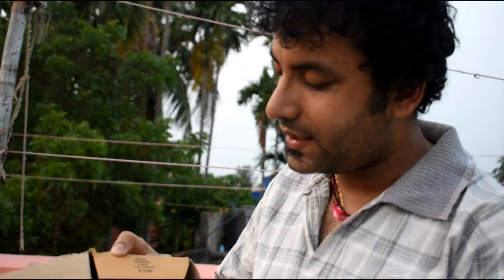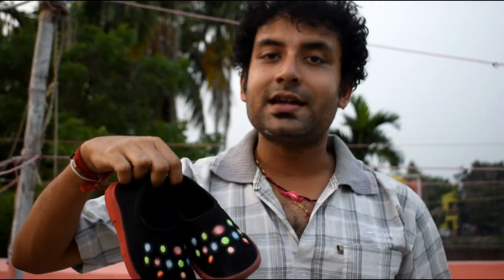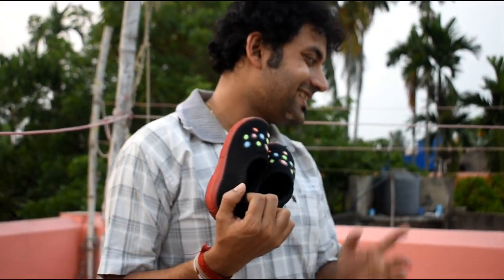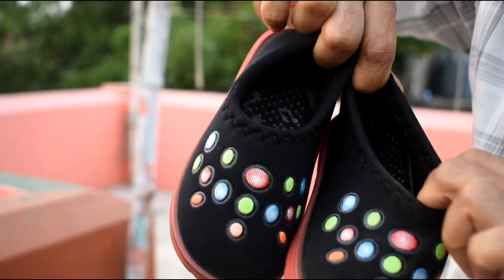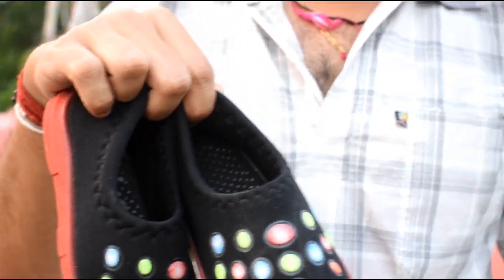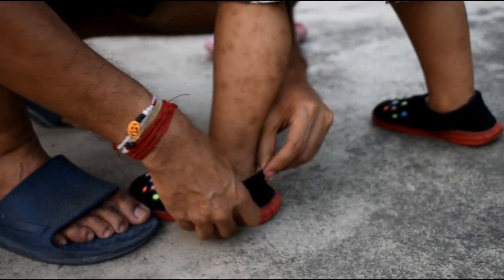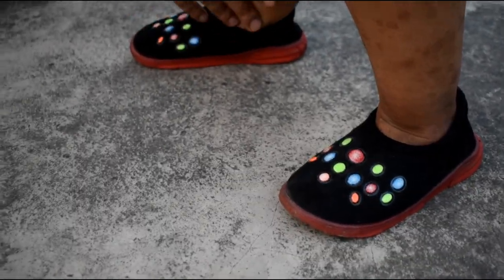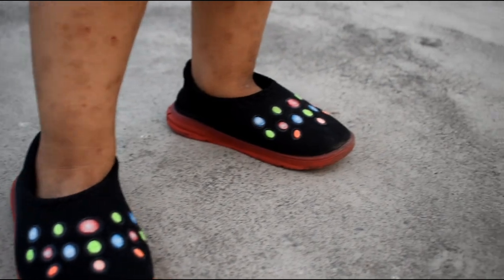Baby Shoe Review | Baby best shoe from Flipkart | Review video of baby colourful shoe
Hey Fam ♥️🫶🏻